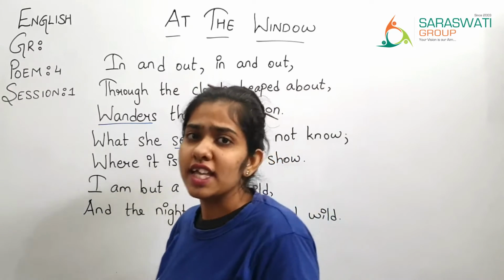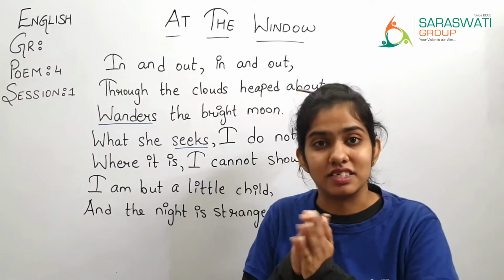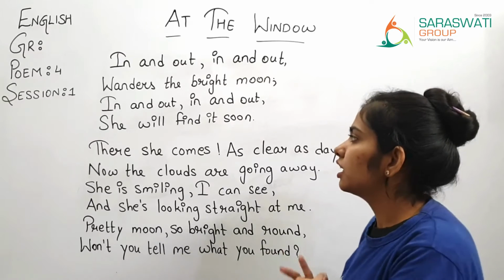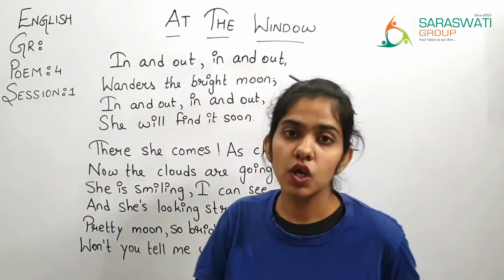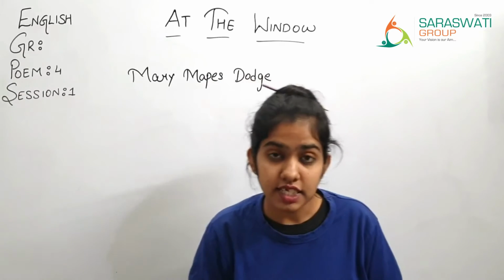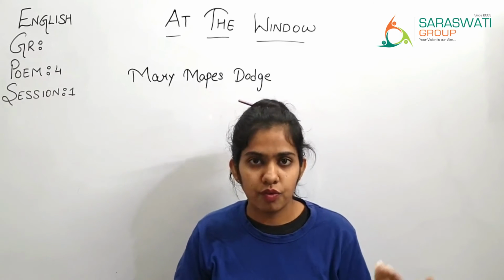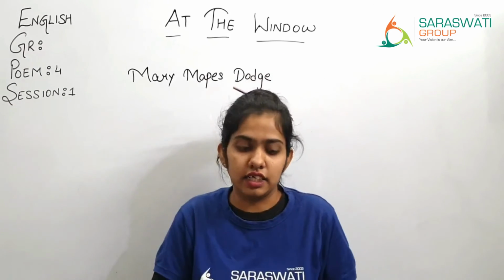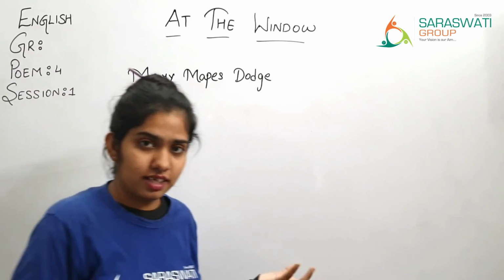ENG GR 4 POEM 4 S 1 DT 23 11 2020